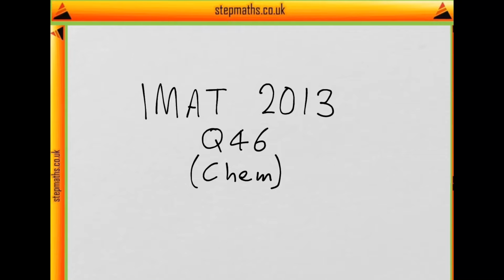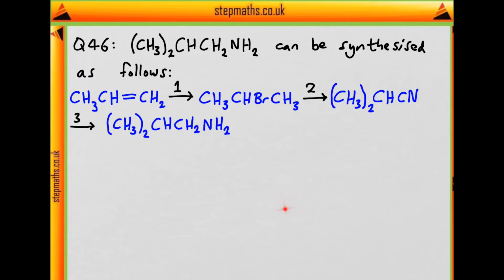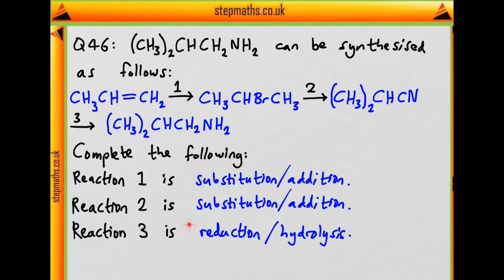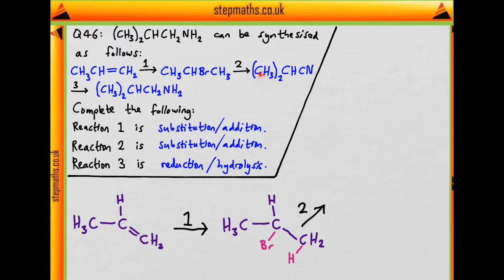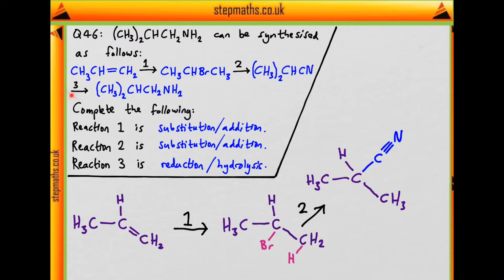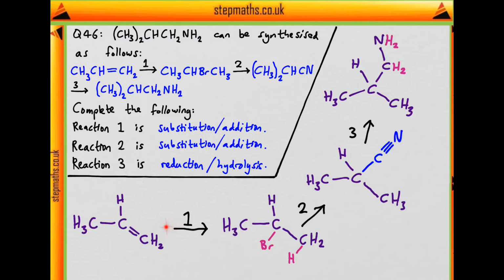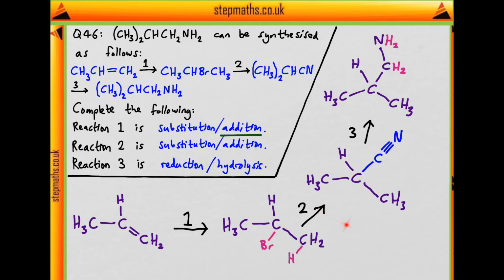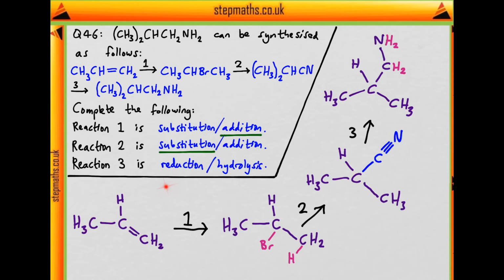IMAT 2013 Q46 Chem - Organic synthesis